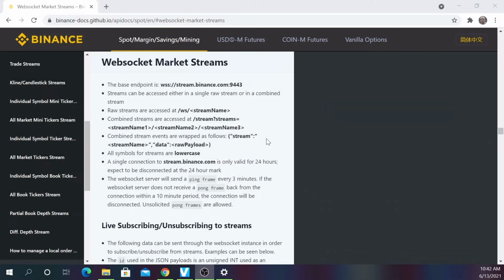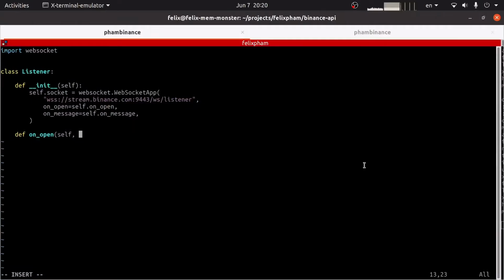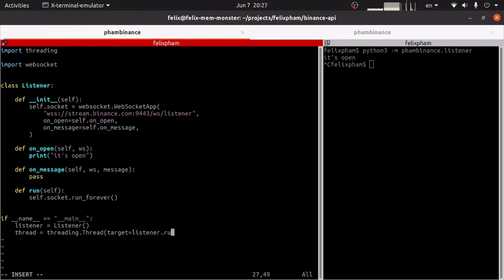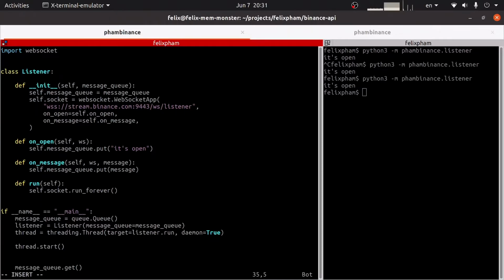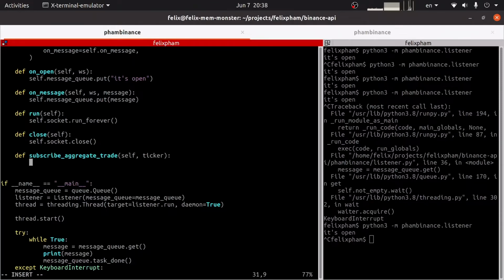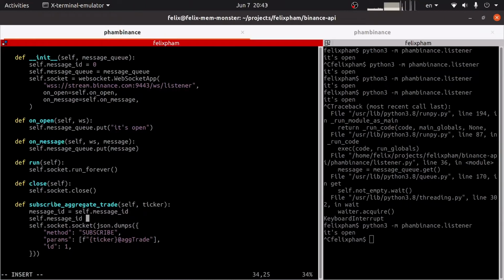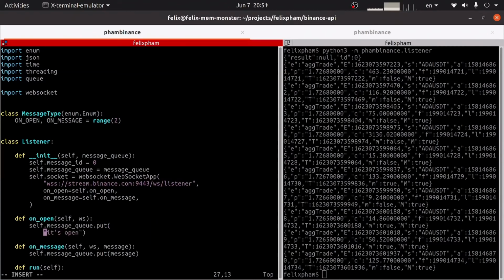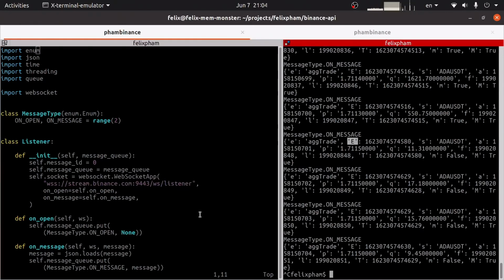Writing a Binance Auto Trader using Python - Part 1: Listening to Trades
This is the first part of the series about creating an automated trading bot for Binance using Python3. In later episodes, we will look at alerts as well as issuing trades.
If you want to support me and are a holder of the Cardano utility token ADA, you can stake with stake pool: Felix Pham [LIX].
Some of the clips appear to be out of sync with the audio and I apologize for that. I am experimenting with different editing tools to resolve the issue.